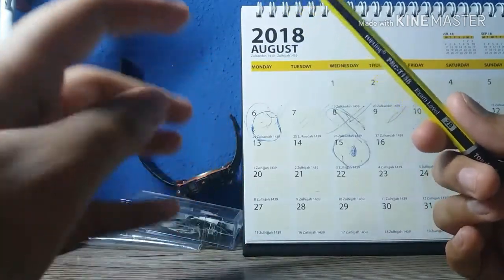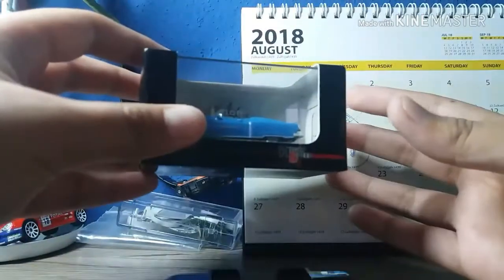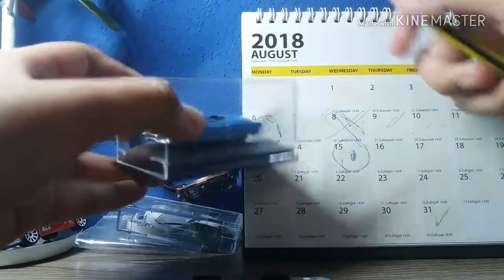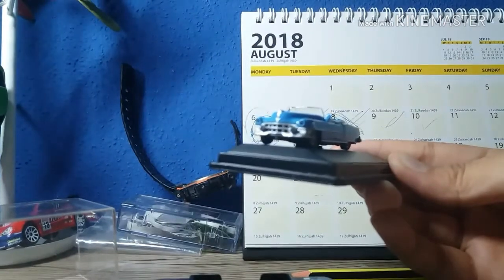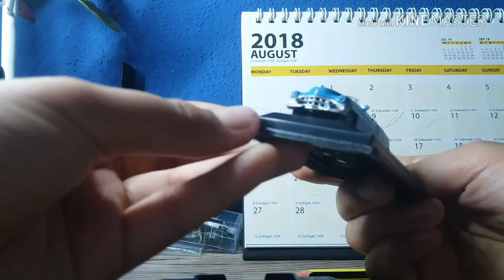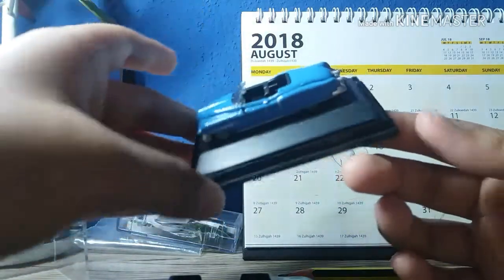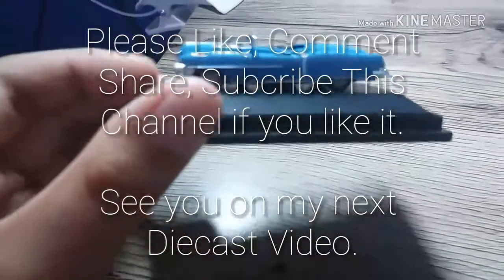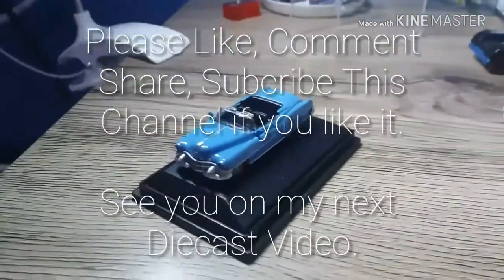Unboxing Diecast- High Speed